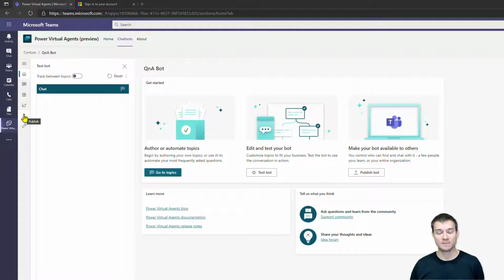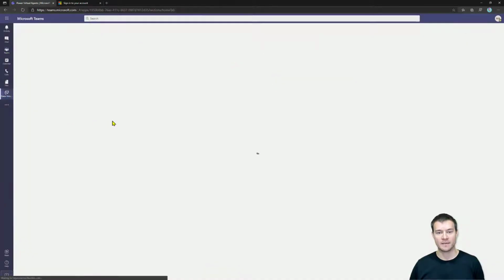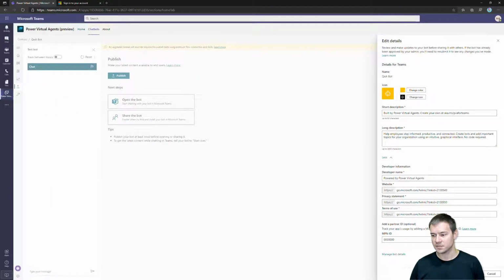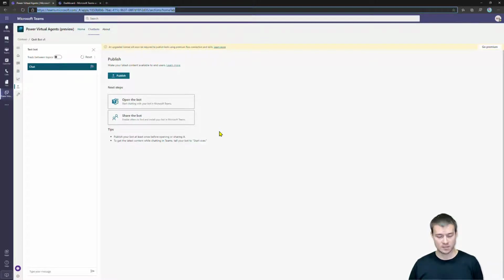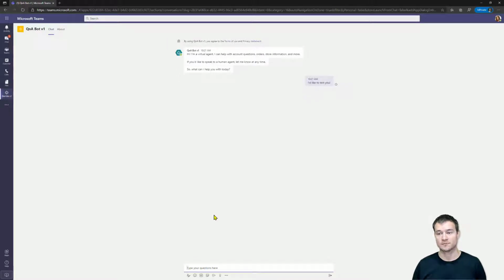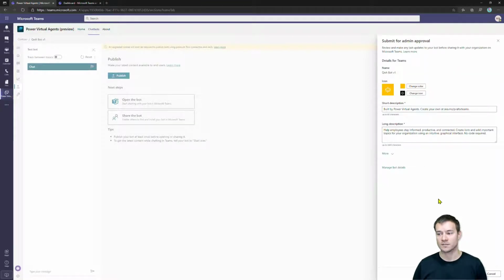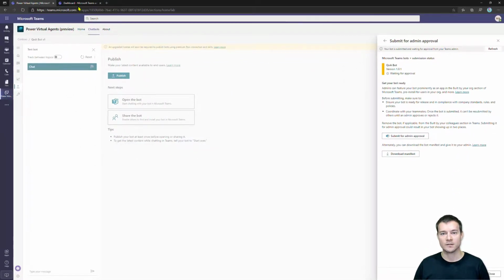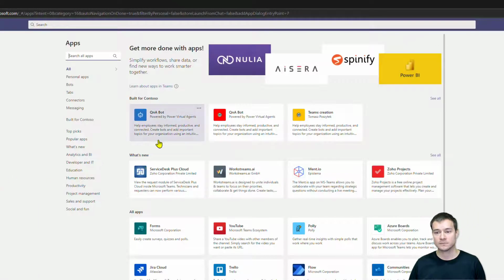Power Virtual Agents in Microsoft Teams part 5: publishing PVA in Microsoft Teams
Learn how to publish you Power Virtual Agent that you built in Microsoft Teams to either other members of your Team, or to anyone using Teams in your organization.
If you're looking for a video where I am describing how you can use AAD as oauth 2.0 sign-in provider, search no more
This video is the last part of the series!